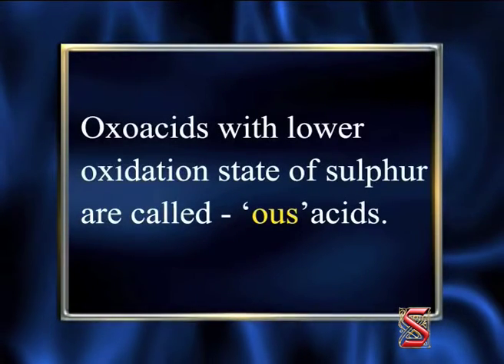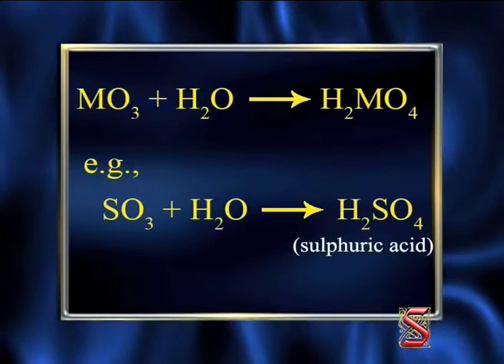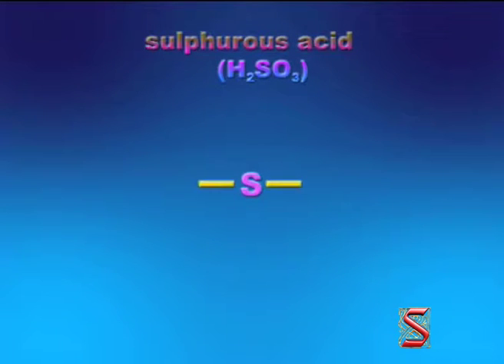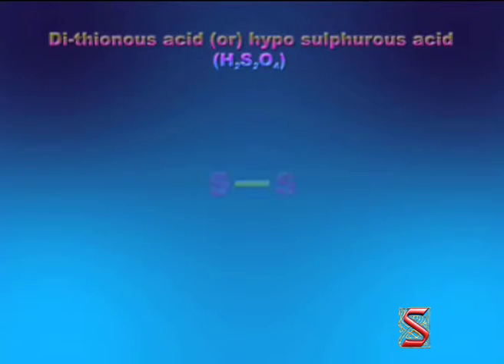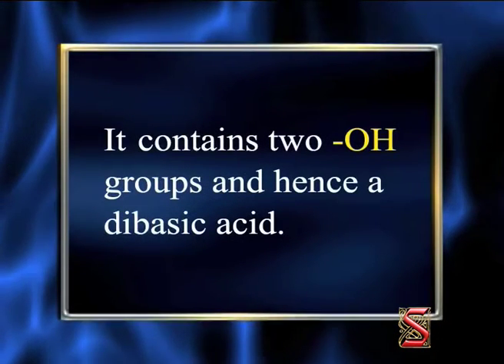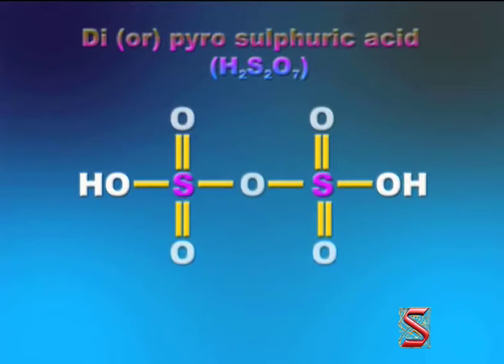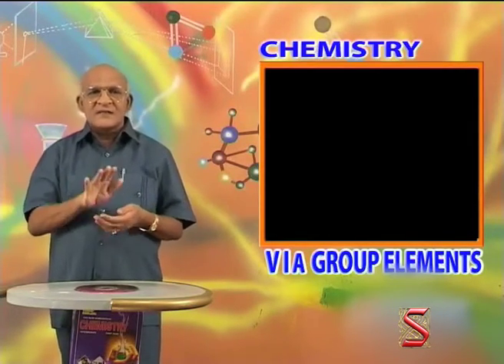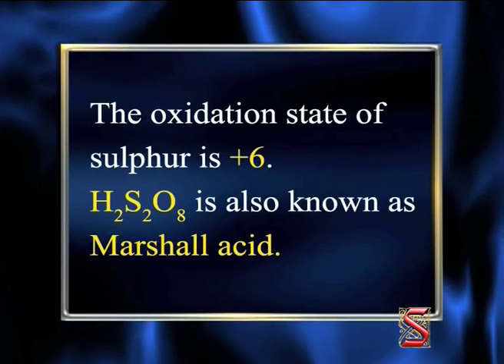VI A -GROUP ELEMENTS12 Oxo acids of sulphur)